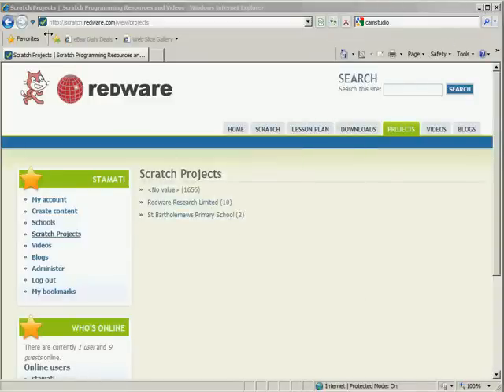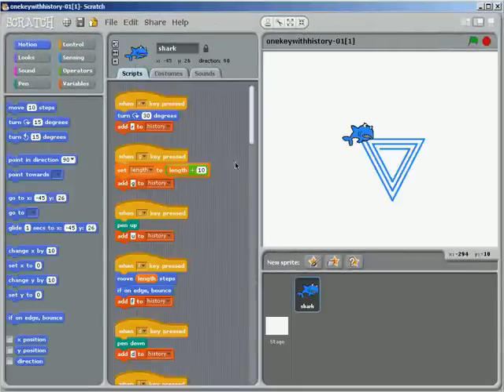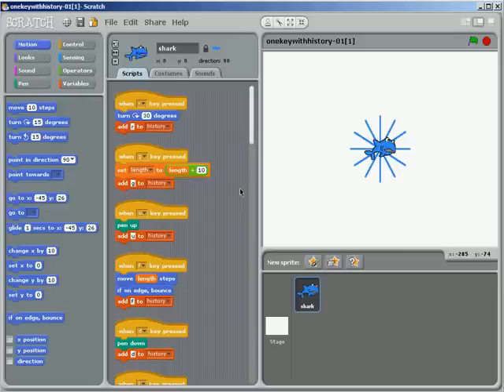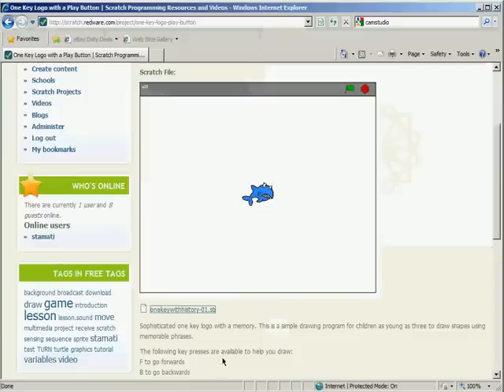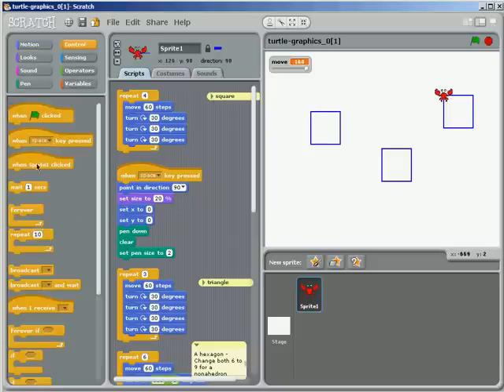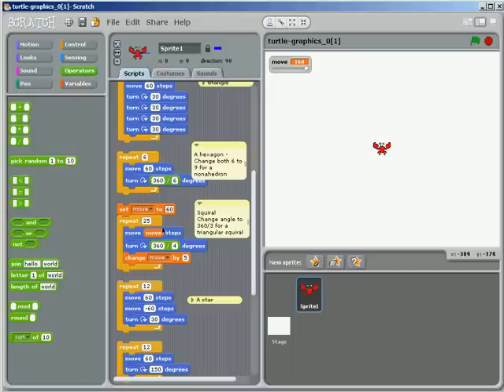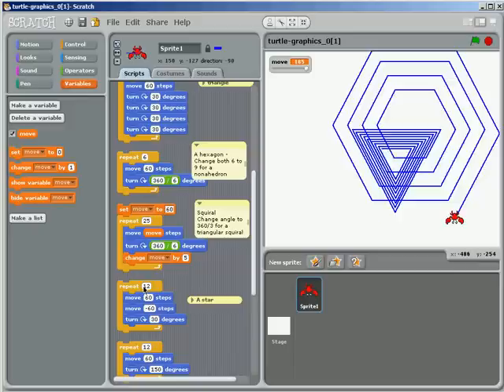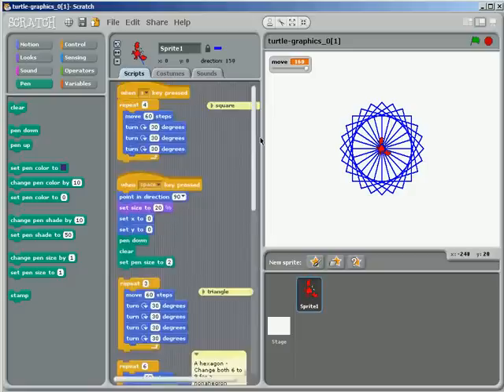Turtle Graphics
Video for lesson II of the redware lesson plan for Scratch programming available This shows you how to draw shapes, squirals, and flowers using turtle graphics and one key logo using our "One Key Logo with Play Button" Scratch application and then also shows you how to do it with Scratch.